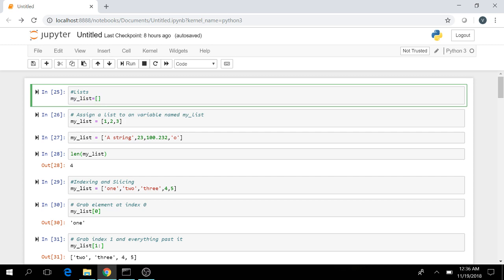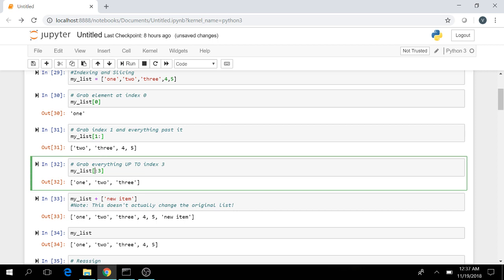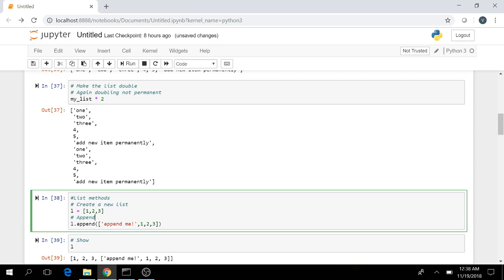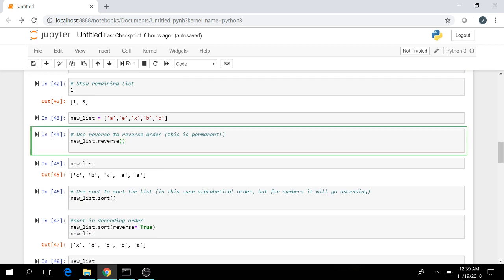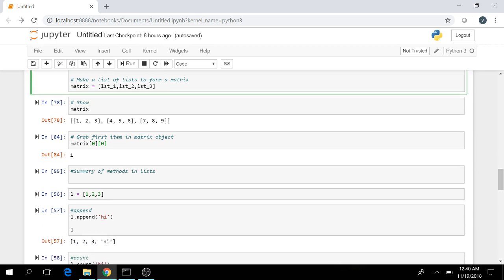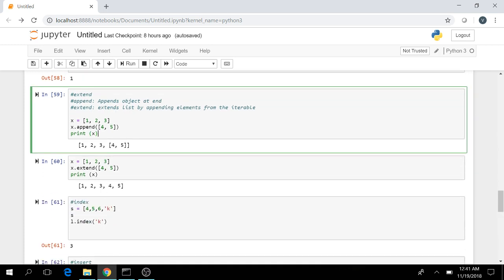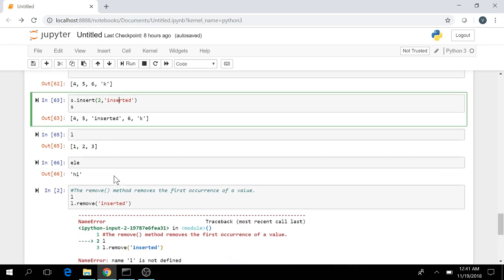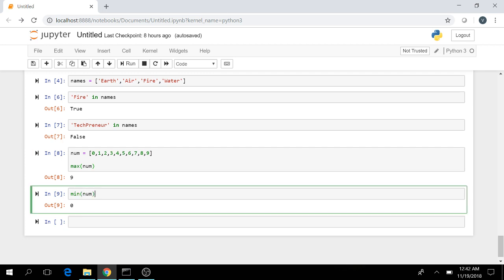Learn Python Quickly: Lists in python explained in 5 mins | TechPreneur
Hi guys, welcome to Learn python quickly series,
Learn Python quickly is a playlist made for those who just want to learn the basics of python quickly and move on to the advanced course in python,
So, In this video, I will teach you lists in python and the various methods which are present in lists.
I will take you through most of the used functions in lists in python.
lists in python are very useful whenever you write a script in python.